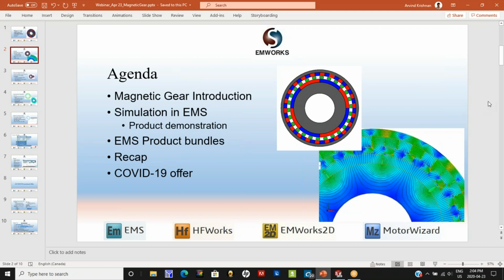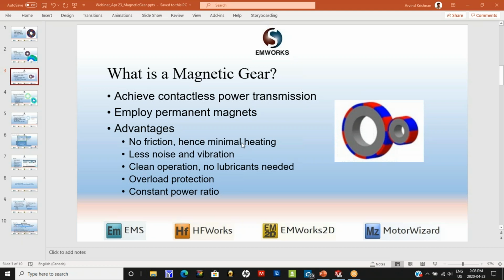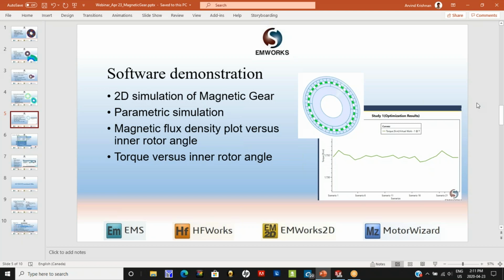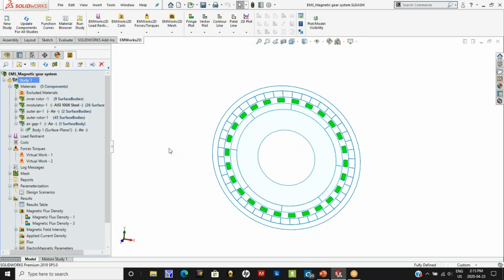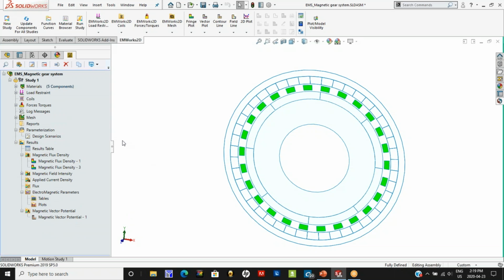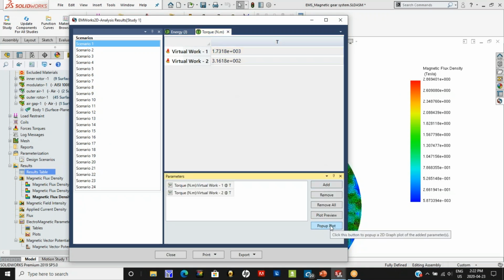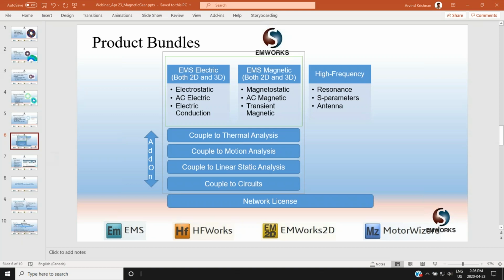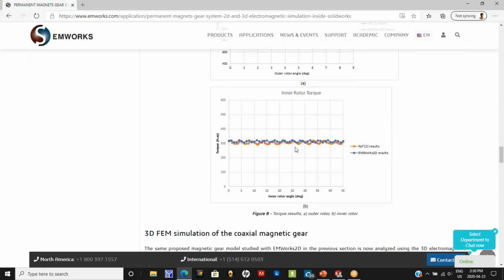[Webinar Recording] - Modeling of Magnetic Gear inside SOLIDWORKS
In this webinar, we will see how a magnetic gear assembly can be analyzed using EMS for SOLIDWORKS. Using the parametric study capability, we will study the torque being transmitted by the magnetic gear. You will learn how to setup and analyze such magnetic gears in EMS for SOLIDWORKS.